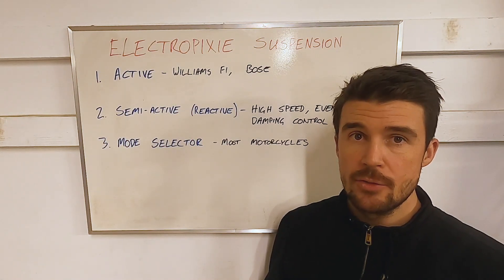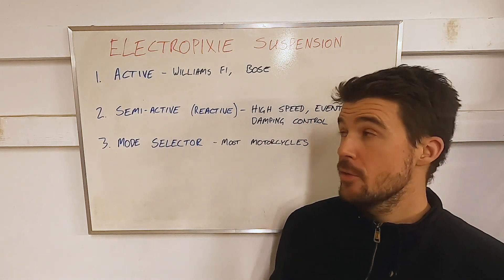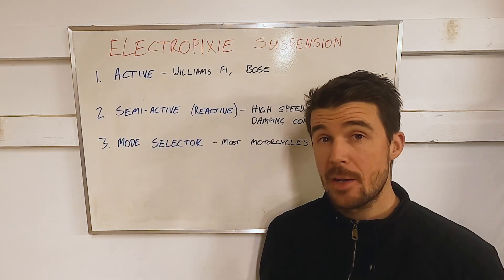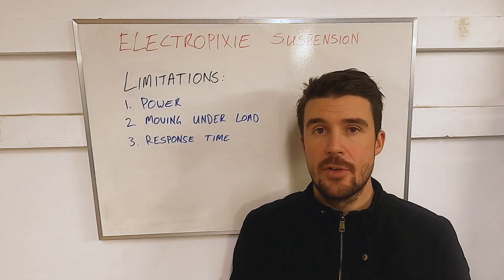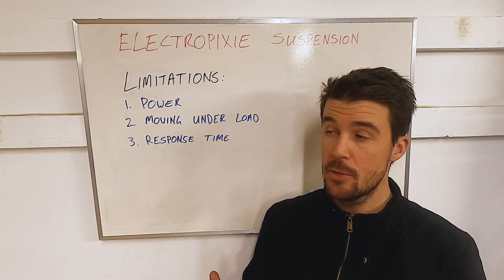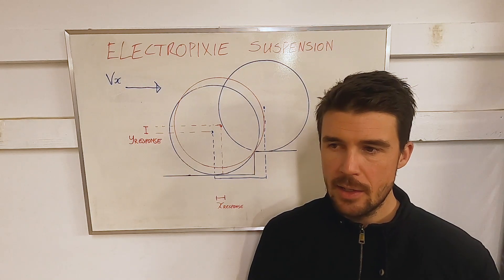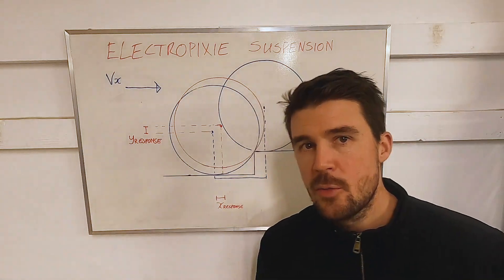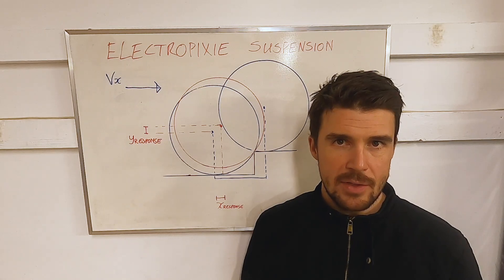THE FUTURE IS ALREADY HERE...sort of - Tuesday Tune Ep 33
Is electronic suspension the future? Is the future already here? How does it work - what does it do and what can you expect? Is it a true game changer? Why hasn't it taken off in the past? Let's take a look.